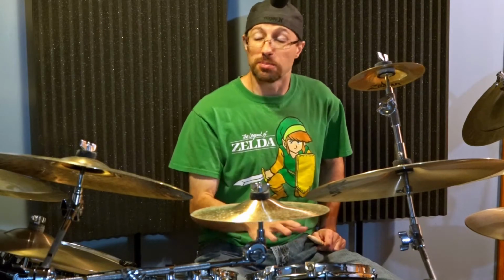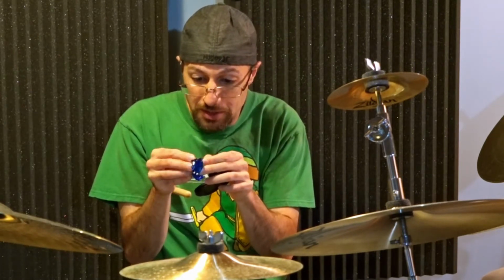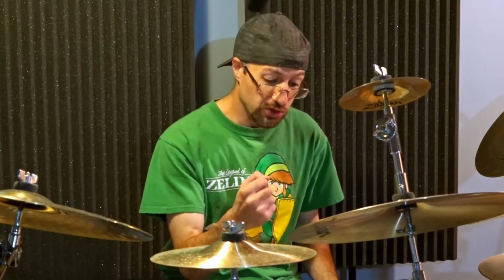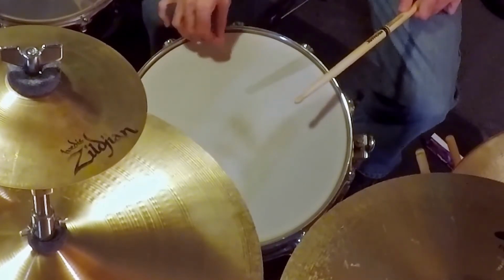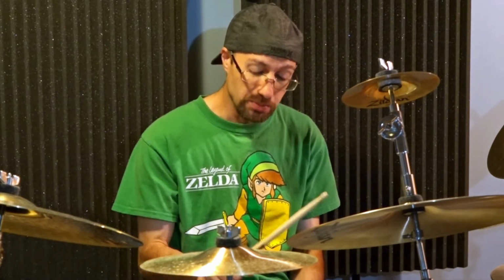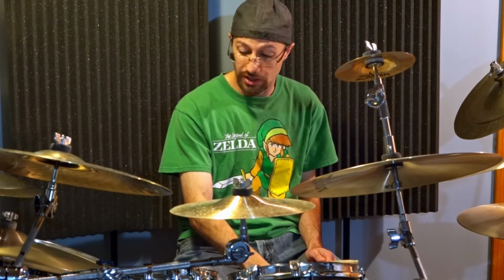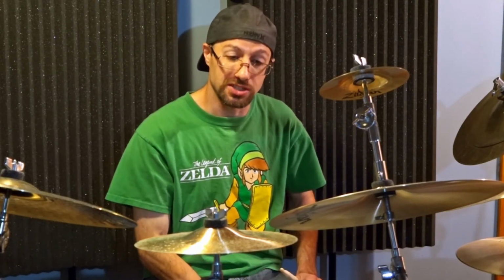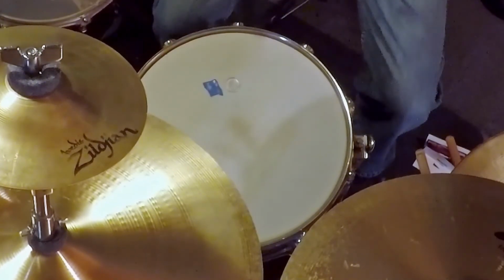Moongel vs. Drumdots: Quality and Tone Shootout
It's the old debate: are these alternative drum gels worth it?  Today we'll do a deep dive shootout and see how Drumdots compare to Moongel.

We'll take a look at everything from packaging, to how "sticky" it is, to how it affects tone and overtones, and how different placements change the tone and overtone changes.

Introduction: 0:00
Baseline Snare Sample Without Gel: 0:30
Moongel: 1:31
Drumdots: 3:55
Moongel vs. Drumdots: 5:38
Drumdots Mini: 6:33
Drumdots Mini vs. Drumdots Original: 7:46
Drumdots Mini vs. Half of a Moongel: 8:58

Gear from this video:
* Drumdots Mini
*If you purchase through the above links, I'll make a tiny commission. That'll make me super happy, as I could buy more drums!*

Equipment used:
MOTU 896HD/MOTU 8Pre
Sonar X1 Producer

Snare Top: Sennheiser e604

Only Effect used is a peak limited.

Sony FDR-AX100 4K UHD Camcorder